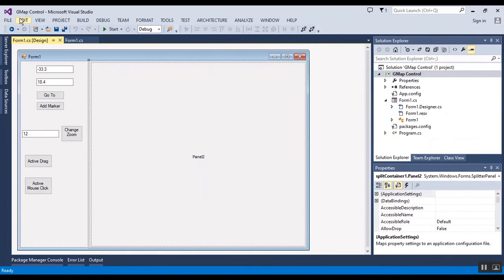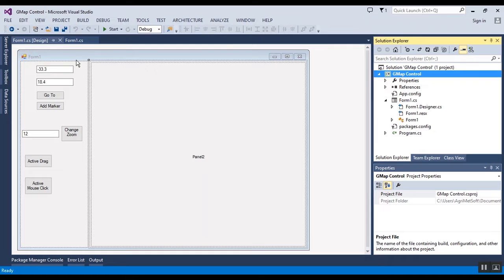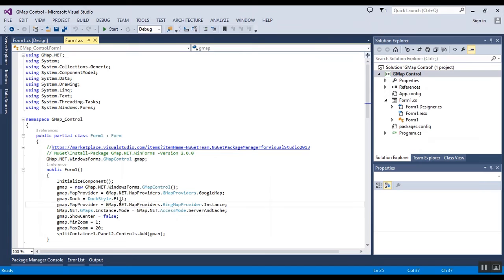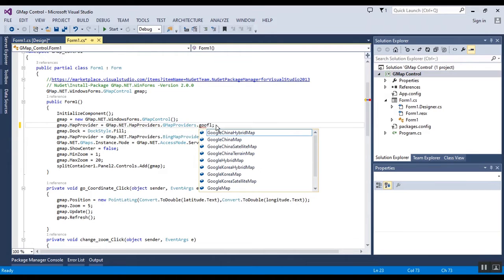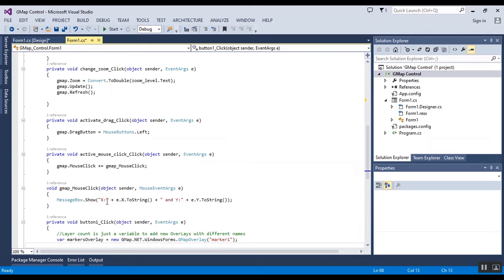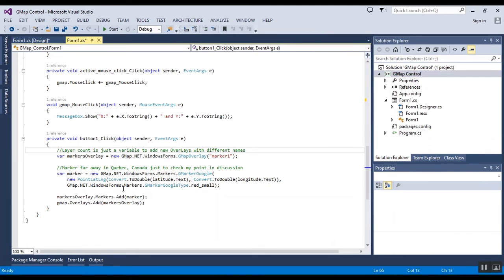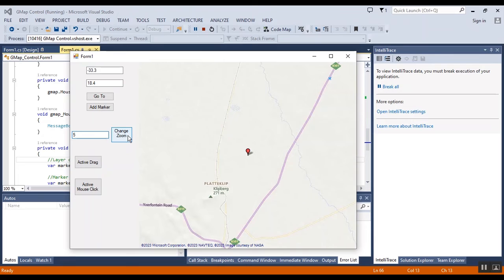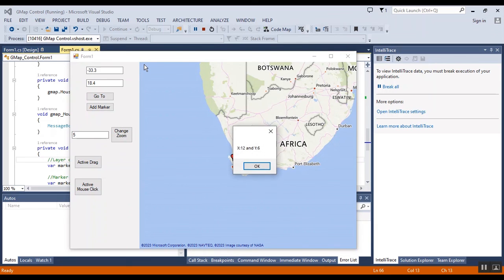How to Use Gmap Control in Winforms C#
How to Use Gmap Control in Winforms
In this video, we'll teach you how to use Gmap Control in Winforms C#. Gmap Control is a powerful mapping library that allows you to map coordinates to controls in your Visual Studio Forms projects.

By the end of this video, you'll be able to map coordinates to controls in your Forms projects, and use Gmap Control to control the visibility and position of those controls. This video is a great introduction to Gmap Control, and is sure to help you in your development work!

Open AI
To use the GMap control in a WinForms application using C#, you can follow these steps:

Step 1: Install GMap.NET NuGet package
You need to install the GMap.NET NuGet package in your C# WinForms project. You can do this by right-clicking on your project in the Solution Explorer, selecting "Manage NuGet Packages," and then searching for "GMap.NET" in the NuGet Package Manager. Install the "GMap.NET" package to add it to your project.

Step 2: Add GMap control to your form
In your WinForms form, you can now add the GMap control. You can either drag and drop the "GMapControl" from the toolbox onto your form or create it programmatically in your code. For example, you can add the following code in the form's constructor or Load event handler:

csharp
Copy code
using GMap.NET;
using GMap.NET.MapProviders;
using GMap.NET.WindowsForms;

private GMapControl gMapControl1;

public Form1()
    InitializeComponent();

    gMapControl1 = new GMapControl();
    gMapControl1.Dock = DockStyle.Fill;
    this.Controls.Add(gMapControl1);
Step 3: Set up GMap control properties
You can configure the properties of the GMap control to customize its appearance and behavior. For example, you can set the map provider, zoom level, and initial location. Here's an example of how you can set up the GMap control:

csharp
Copy code
private void Form1_Load(object sender, EventArgs e)
    gMapControl1.MapProvider = GMapProviders.GoogleMap;
    gMapControl1.Position = new PointLatLng(37.7749, -122.4194); // Set initial position
    gMapControl1.MinZoom = 1;
    gMapControl1.MaxZoom = 18;
    gMapControl1.Zoom = 13;
Step 4: Add markers and overlays
You can add markers and overlays to the GMap control to display points of interest or other visual elements on the map. Here's an example of how you can add a marker to the map:

csharp
Copy code
private void AddMarker(double lat, double lng, string title)
    GMapMarker marker = new GMarkerGoogle(new PointLatLng(lat, lng), GMarkerGoogleType.red);
    marker.ToolTipText = title;
    GMapOverlay markersOverlay = new GMapOverlay("markers");
    markersOverlay.Markers.Add(marker);
    gMapControl1.Overlays.Add(markersOverlay);
You can call the AddMarker method with the desired latitude, longitude, and title to add a marker to the map.

These are the basic steps to use the GMap control in a WinForms application using C#. You can further customize the map control by using other properties and methods provided by the GMap.NET library according to your needs. Make sure to review the documentation and examples provided by the library for more advanced usage.